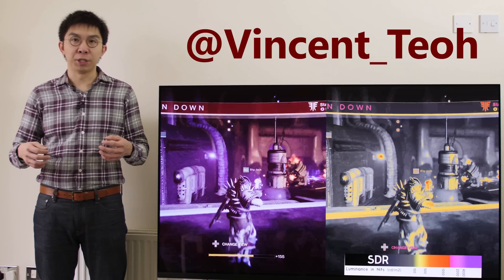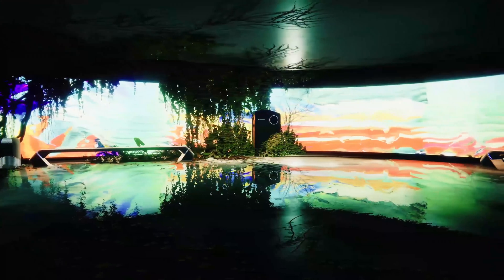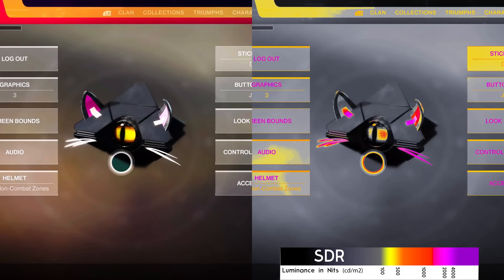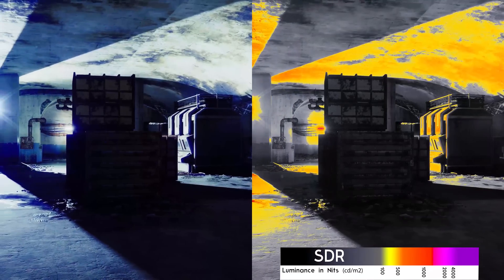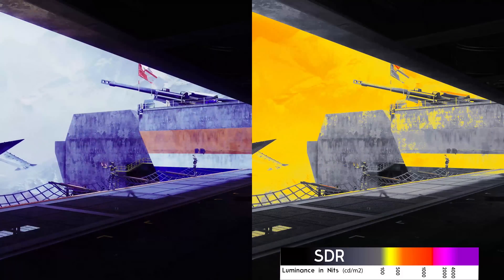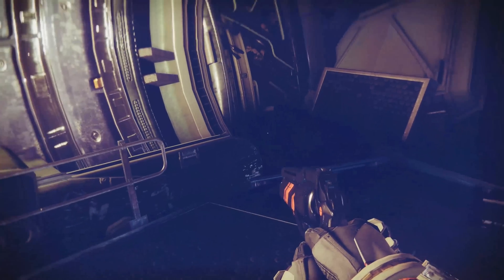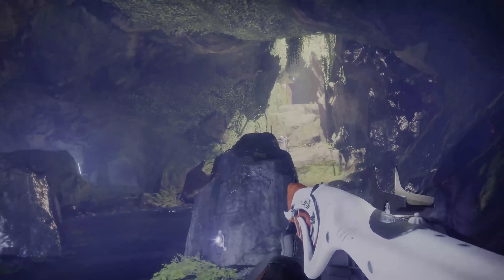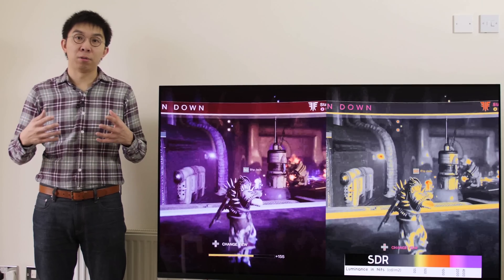Destiny 2 HDR Analysis + Brightness & White Point Slider Settings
Adam Fairclough (a.k.a. EvilBoris) analyses the HDR video output from Destiny 2 which should apply to both Xbox One X and PS4 Pro, and gives some tips on how to adjust the brightness, black and white point slider settings.